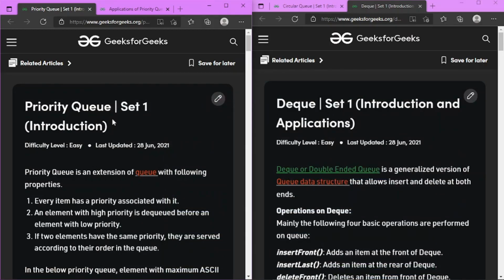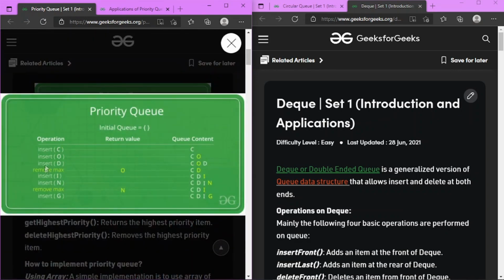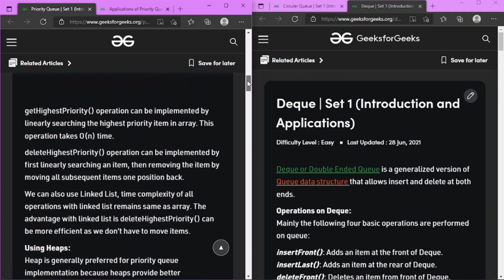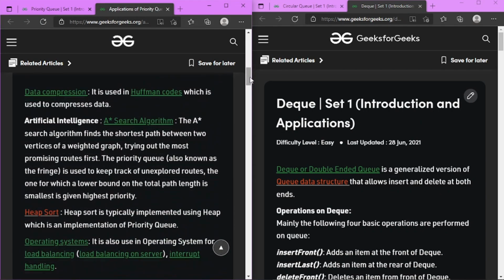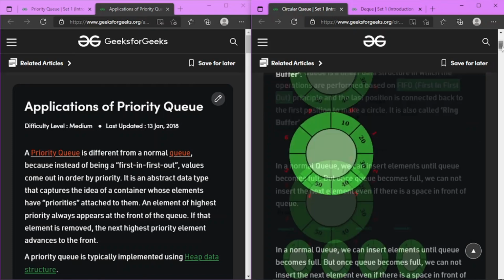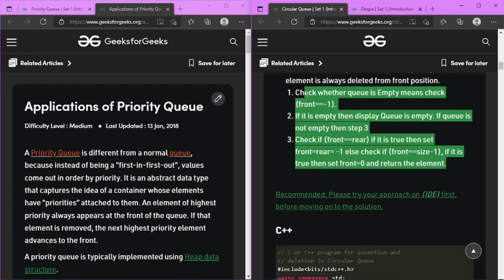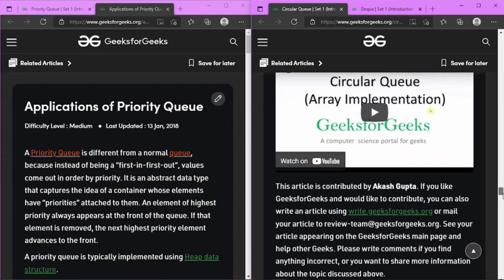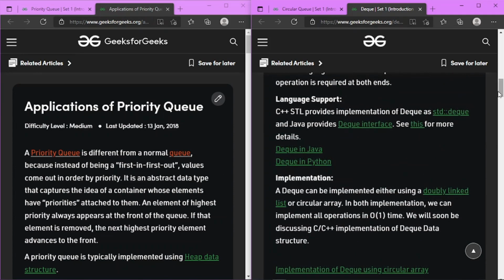Basic Data Structures: Priority Queue, Circular Queue and Deque | Sec03Part23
Basic Data Structures: Priority Queue, Circular Queue and Deque